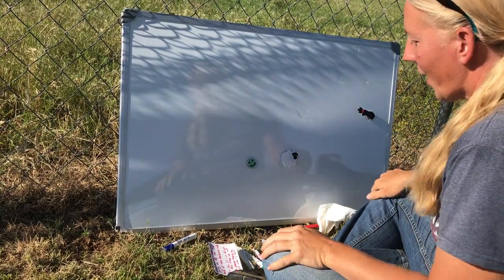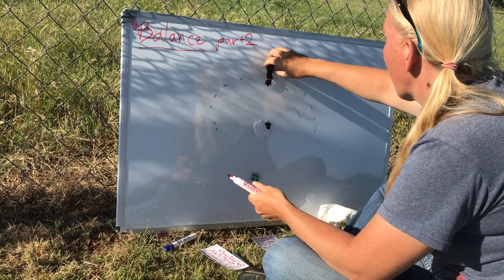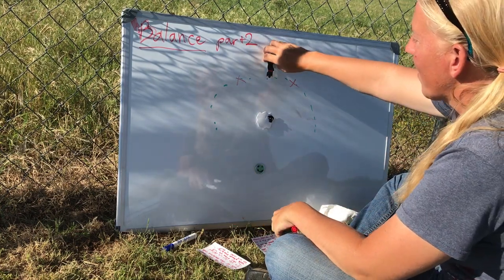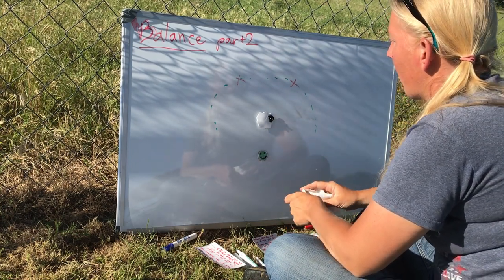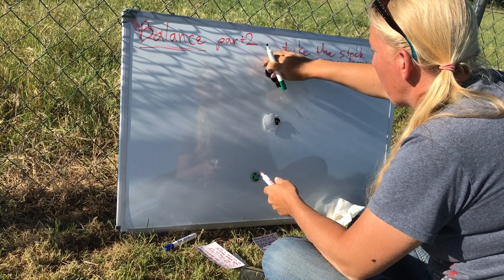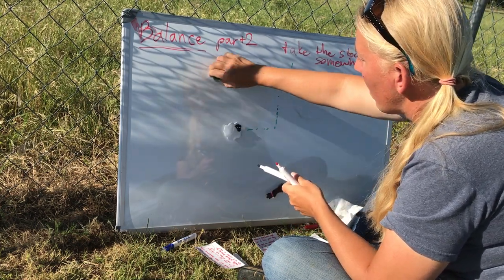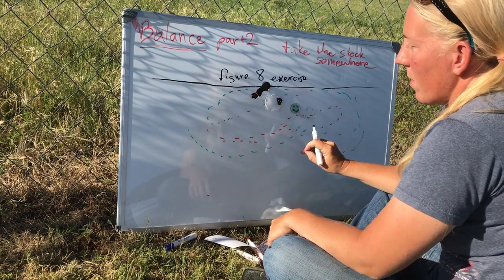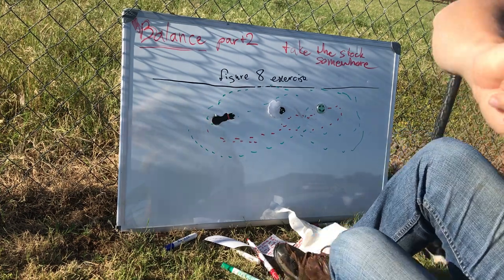Stockdog Basics #1 - Balance Part 2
Here is the second video in the series. This one covers training methods to help a dog find balance and a couple exercises you can do. In 15 minutes I didn't manage to cover all the topics that I wanted to so I will be making a third video on this topic and then we will move on to another. I have to limit the length of each of these partly because of the amount of video my phone can store and partly because of the time it takes to upload them!

The third video will cover balance on the drive in both the beginning dog and in the more advanced dog (say, holding a line driving and cross driving). As well as some other thoughts on the topic. Or whatever I decide I forgot to put in this second one!

Once we finish up this topic of balance I'm going to talk about pressure and flight zones. Is there a particular topic you'd like me to cover? Ask me in the comments!